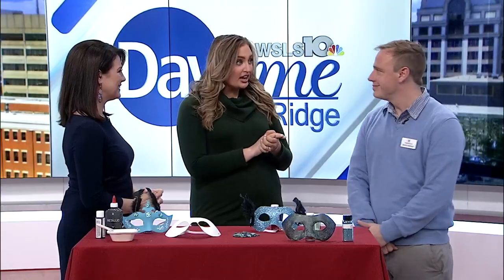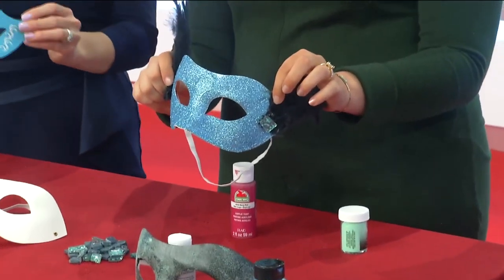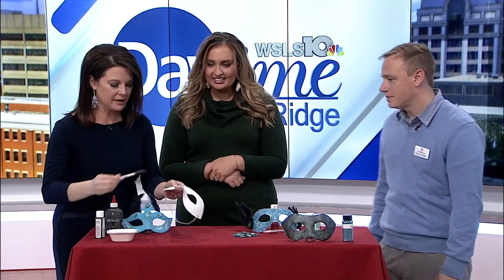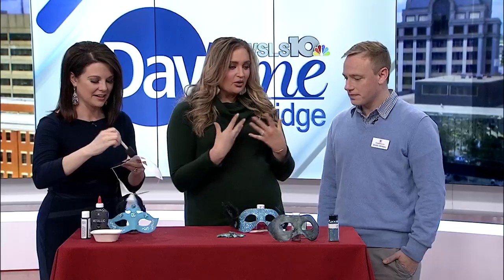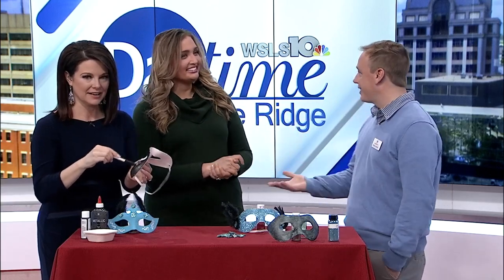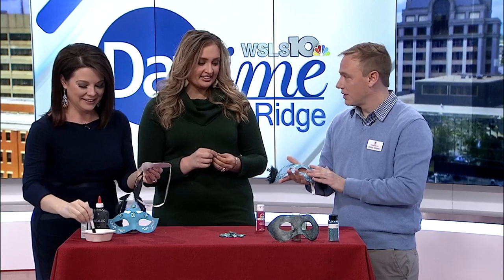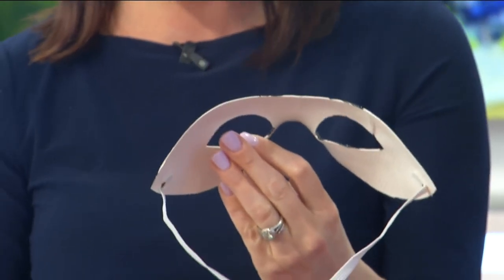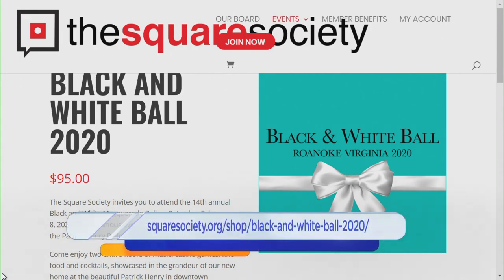DIY Masquerade Masks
Eric Wise from The Square Society shows us a way to make a mask in preparation for The Black and White Ball